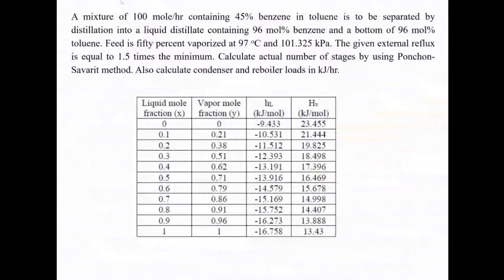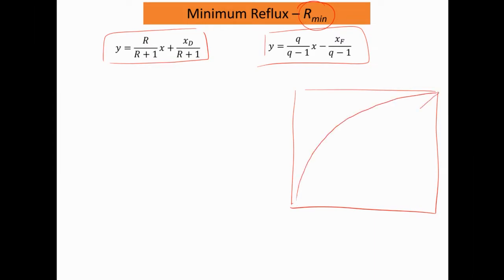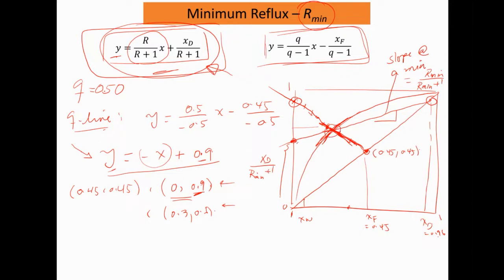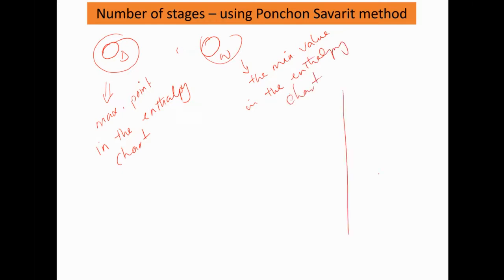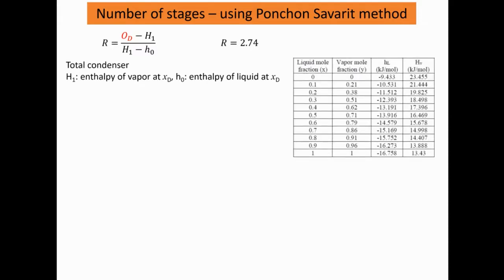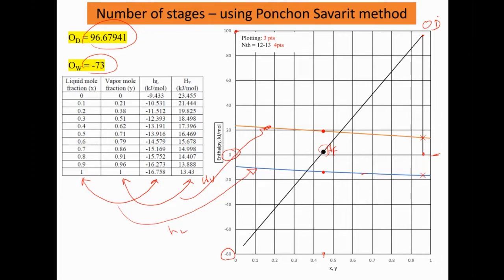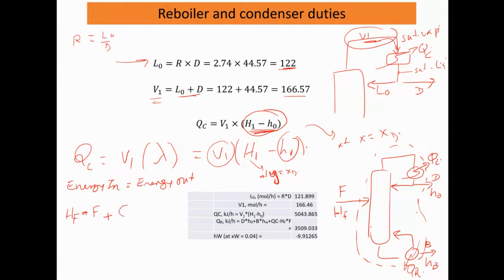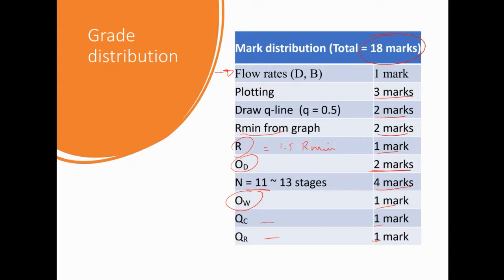19. W8 L1 - Quiz 1 Solution 08NOV21